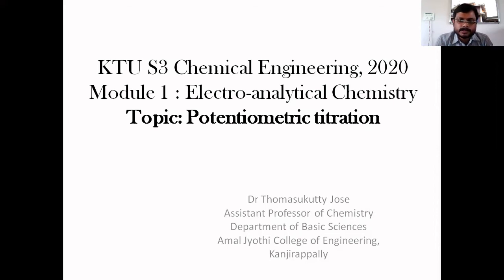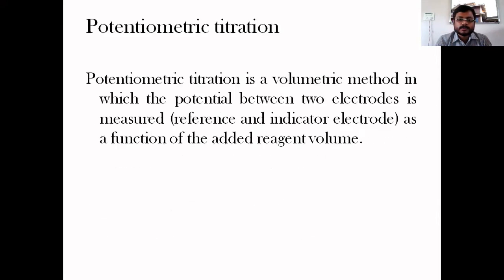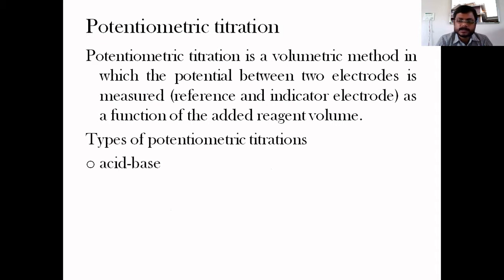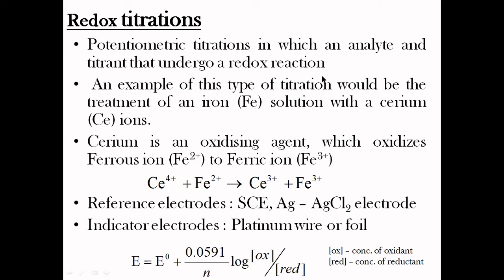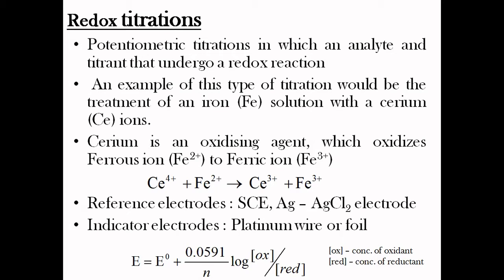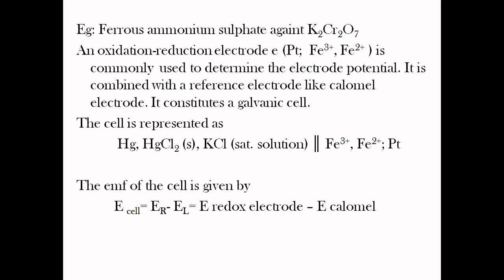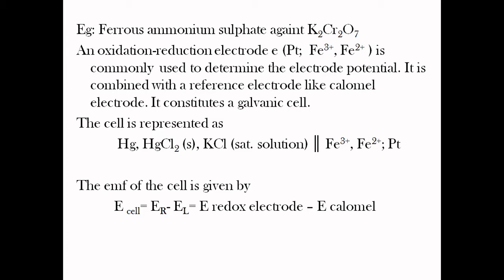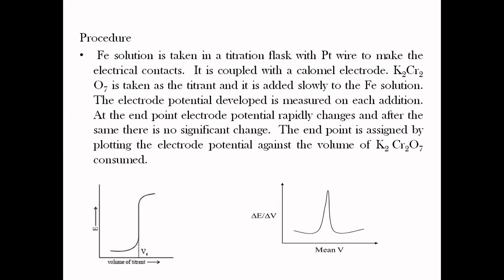KTU - S3 Chemical Engineering - 2020 Module 1 Potentiometric titrations part 2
KTU S3 - CHT201
Module 1 - Electroanalytical Chemistry
Topic : Types of potentiometric titrations